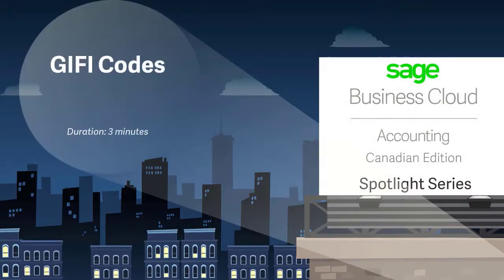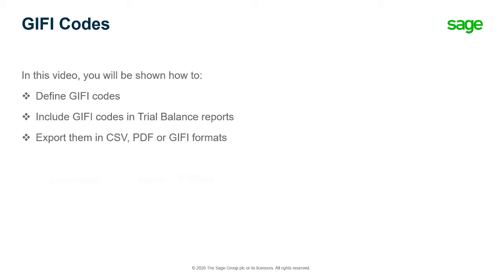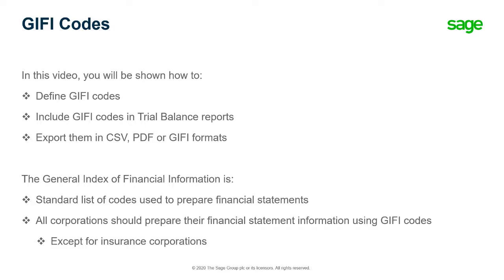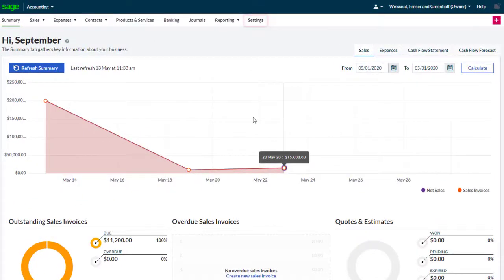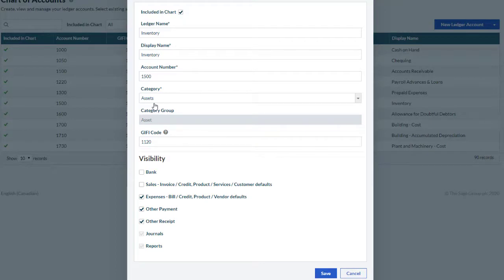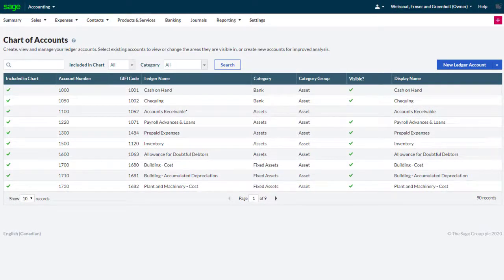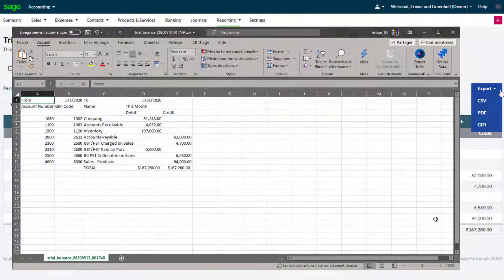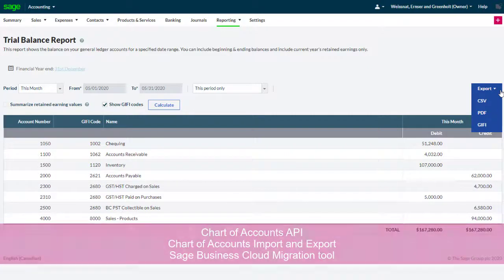Sage Accounting - GIFI Codes (Canada)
This video will show you how to work with GIFI codes in Sage Business Cloud Accounting.